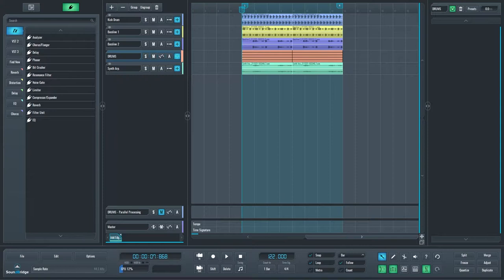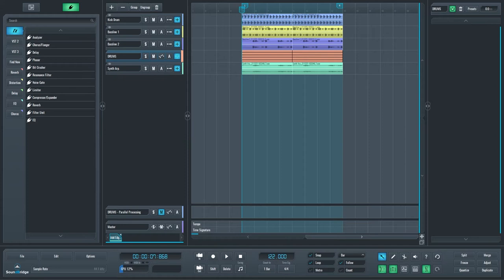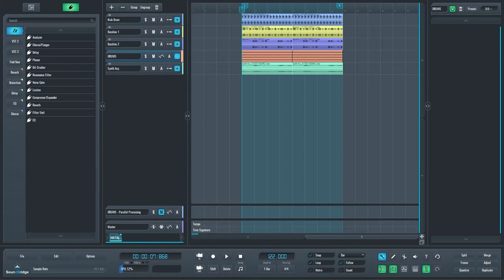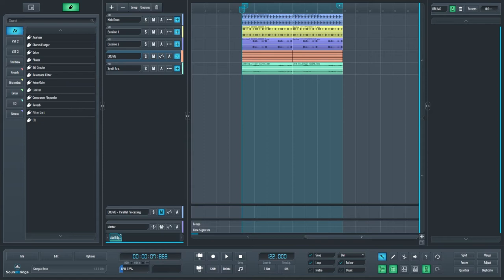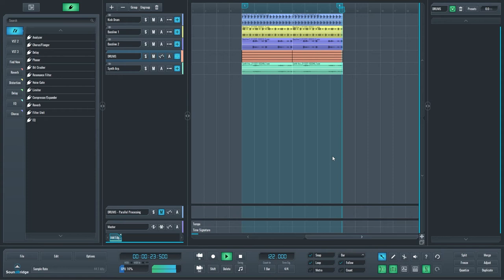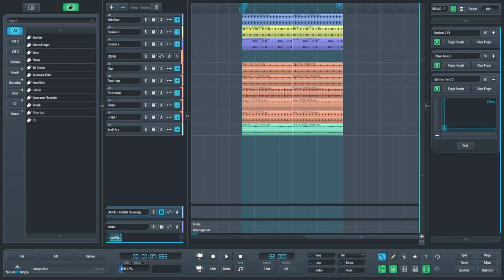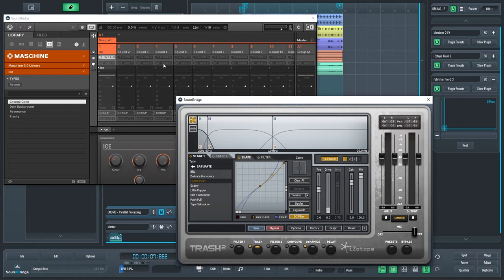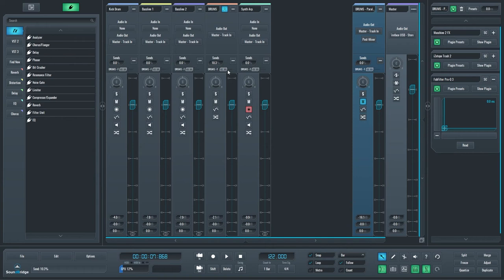How to Add Edge to Your Drums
The presence and bite of professional drum recordings might be missing in recordings of your own. This desired tonal quality can be achieved in several ways. For instance, distortion is generally a good choice, and specifically for this case, parallel distortion. In this video, we’ll show you how to use the parallel distorted reverb technique to add an edge to your drums.